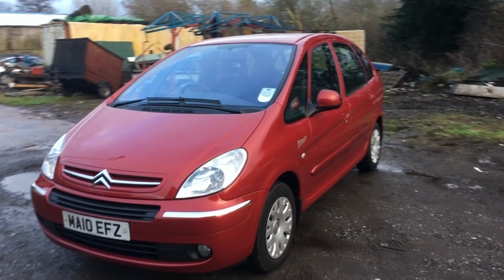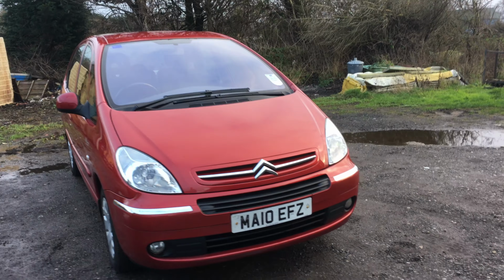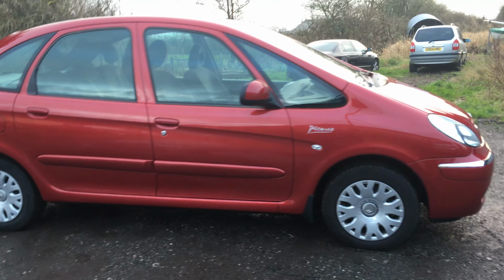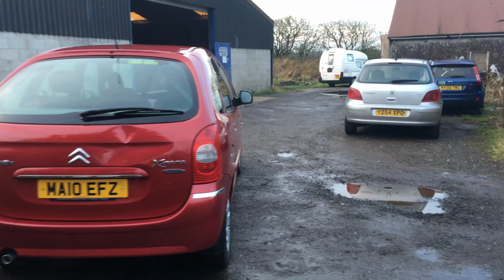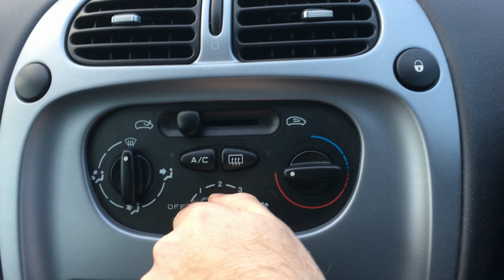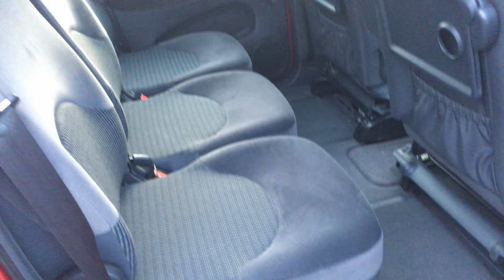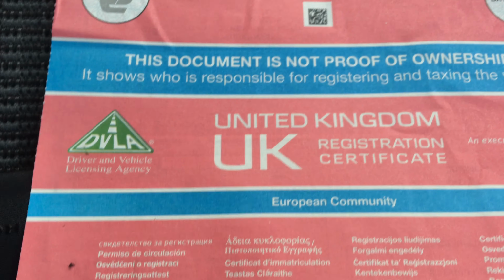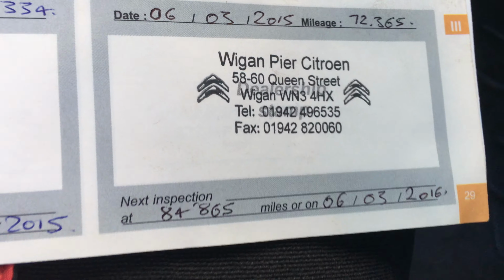2010 CITROEN PICASSO 1.6 PETROL FOR SALE 1 OWNER FULL CITROEN SERVICE HISTORY